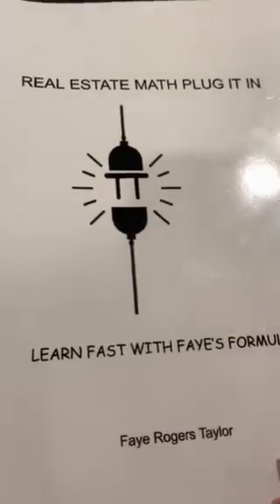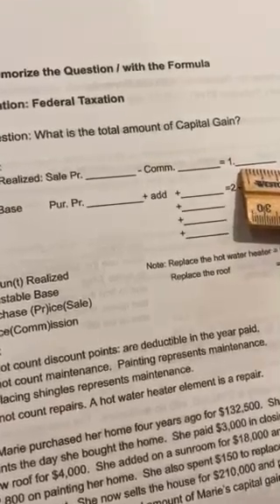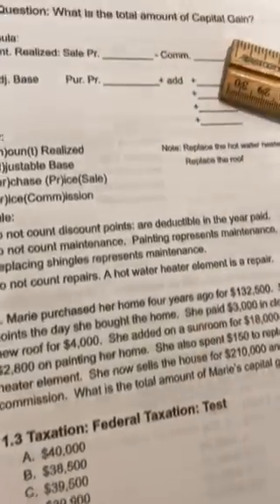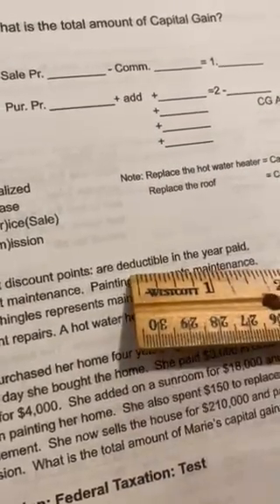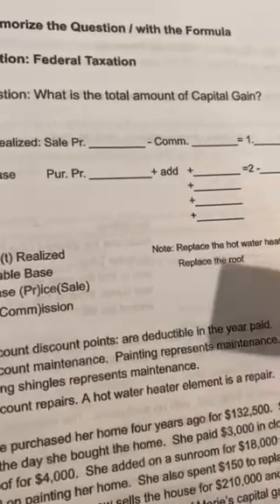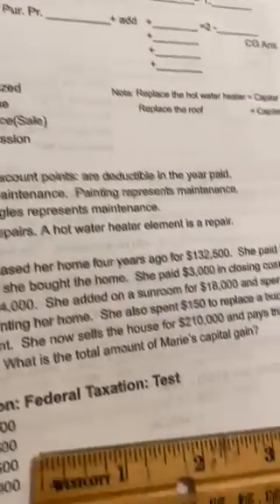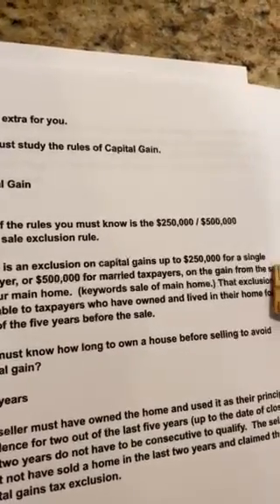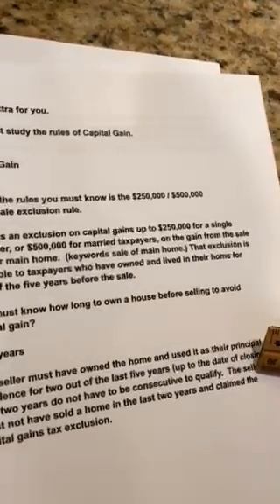Real Estate Math Plug It In: Formula; Capital Gain Secation 1 (Tax) page 1.3.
@RealEstateMathPlugItIn Capital Gain Formula Section 1 (Tax) page 1.3
Get on board with Math. Did you know there are 33% of some kind of math on the state test and math on the other test.!  You need to buy this book to review for all 5 test!  These formulas can up your score to pass the test.  You spend more on lunch . Only $20.00 could later after you become a broker make you millions WOW!